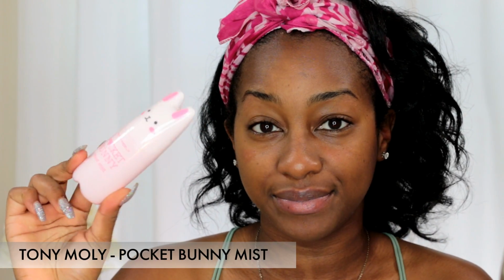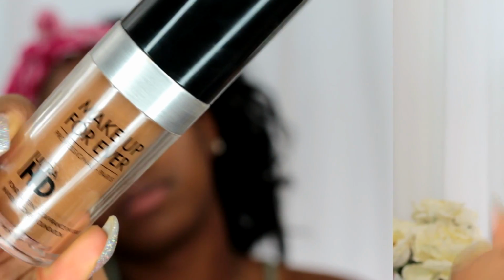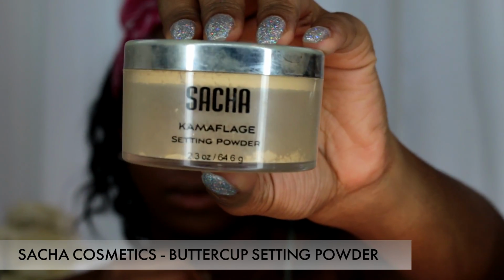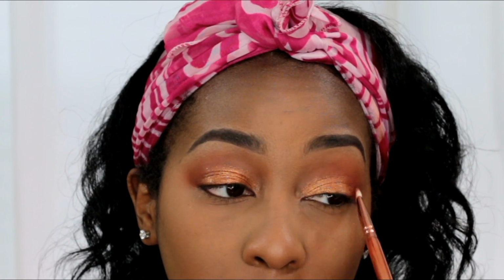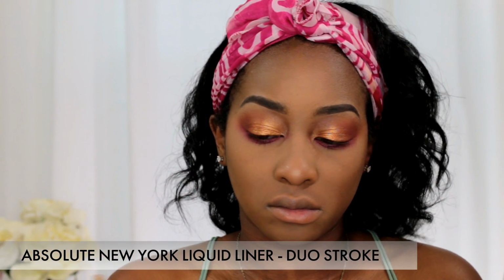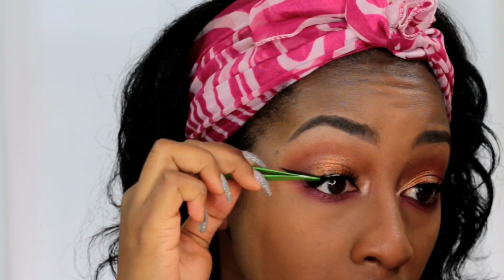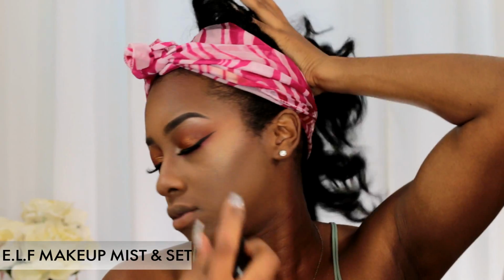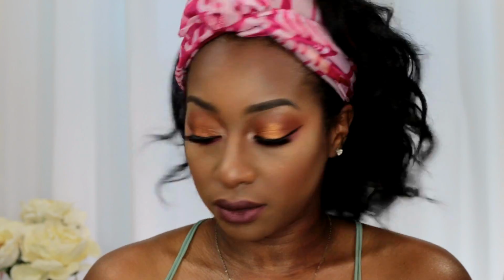Ready For Fall 🍁 Makeup Tutorial | Kellster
IG: @KellsterMakeup | Snapchat: Kellstermakeup

Items Used:
🍁 TONY MOLY POCKET BUNNY MIST
🍂 Maybelline Master Prime
🍁 Nyx Proof IT Eyebrow Primer
🍂 ABH Dip Brown - Dark Brown
🍁 Makeup Revolution Ultra Cream Contour Palette
🍂 Make Up Forever Ultra HD Foundation - 177
🍁 L.A. Girl HD Pro Concealer - Orange Corrector
🍂 Ruby Kisses Pure Mineral HD Concealer - Rich Caramel
🍁 Sacha Cosmetics - Buttercup Setting Powder
🍂 Juvia's Place - The Masquerade Palette
🍁 Absolute New York liquid liner - duo stroke
🍂 Tarte Taretist Lash Paint Mascara
🍁 Shea Moisture Illuminating Mineral Bronzer
🍂 MAC Minealize Skinfinish - Sunny Side
🍁 Ofra Cosmeticcs Rodeo Drive Highlighter
🍂 ELF Makeup Mist & Set
🍁 Absolute Perfect Wear Lip Liner - Hot Cocoa
🍂 Milani Amore Matte Metallic Lip Creme - Pure Matteness
🍁 Nyx Cosmetics Powder Blush - Cinnamon
If you don't own any of these products feel
free to use what you already have as a substitute